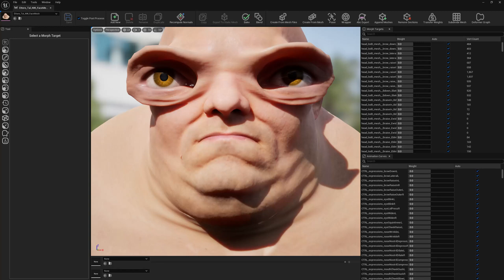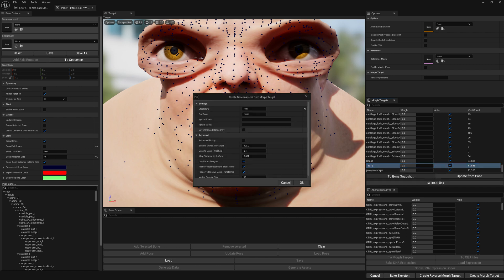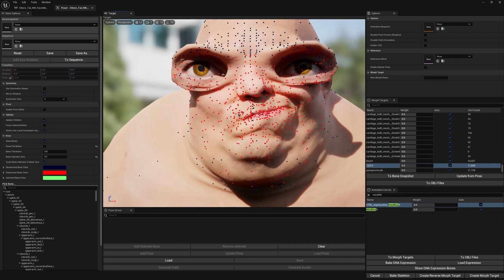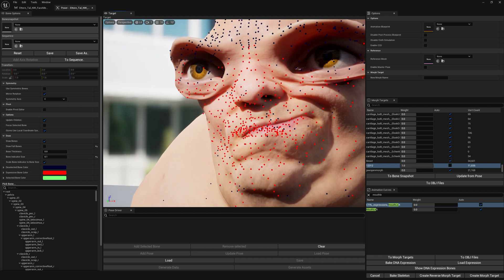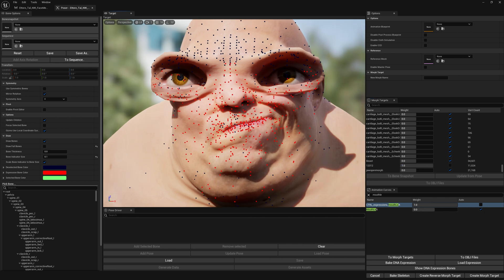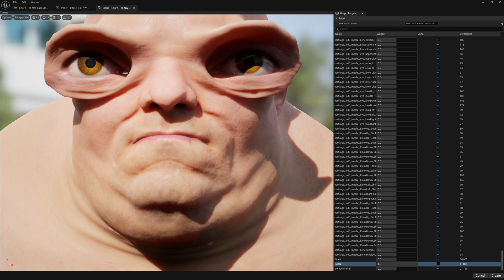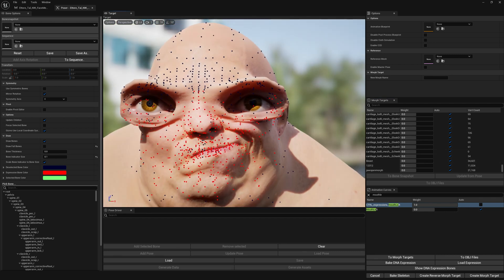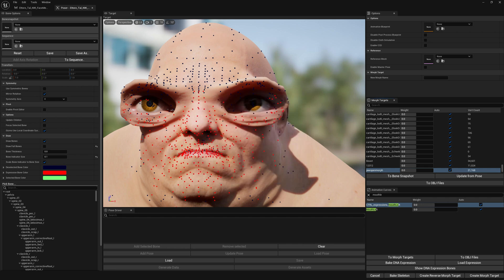Create custom Meta Human DNA Bone Expressions from Morph Targets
Short tutorial on how to create custom Meta Human DNA Bone expressions from Morph Targets using Mesh Morpher